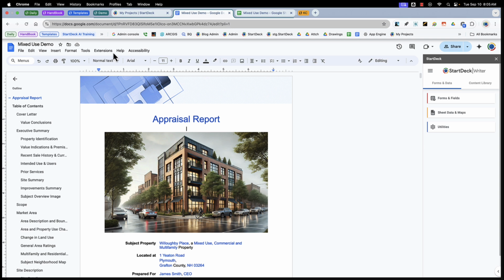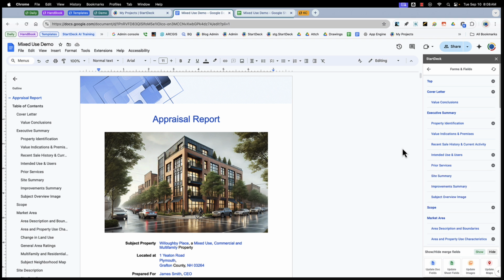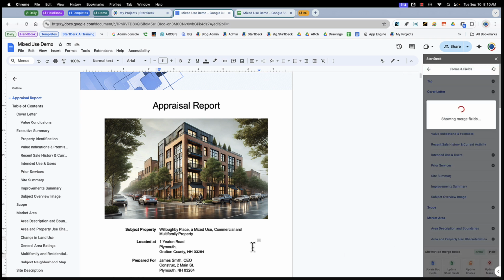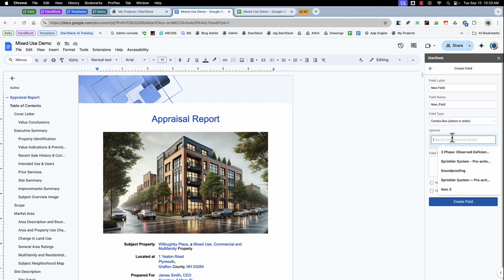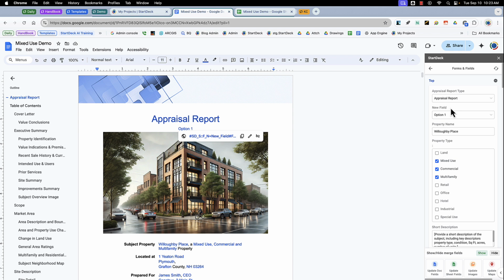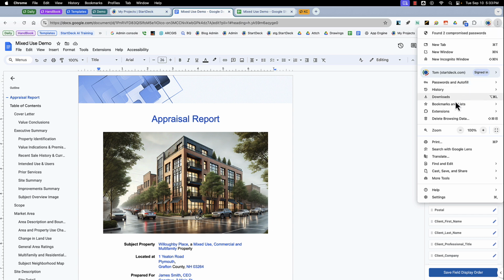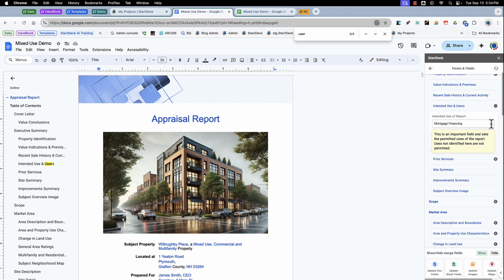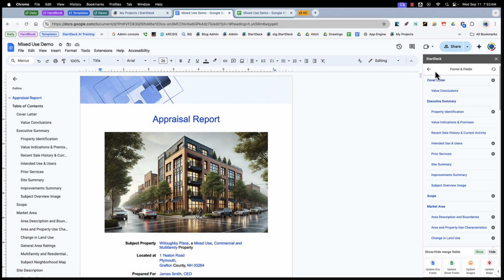Doc Merge Fields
Doc Merge Fields Overview